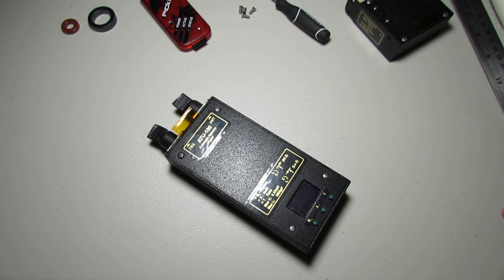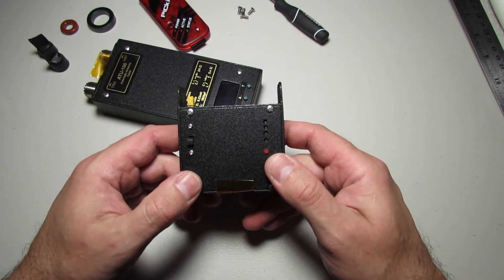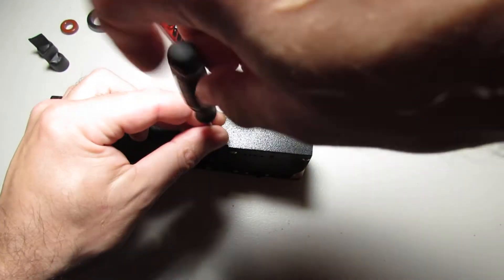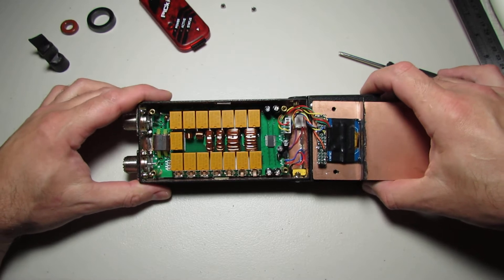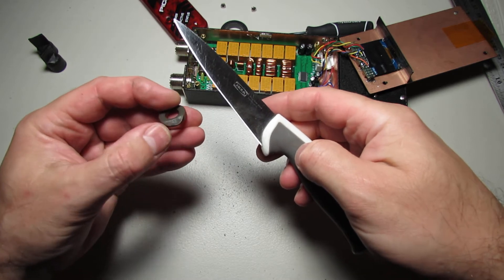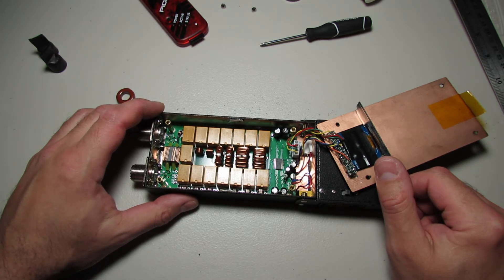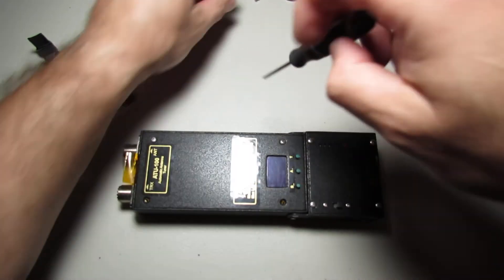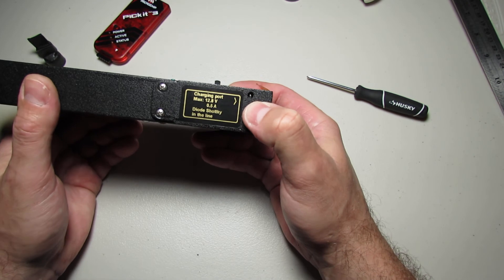ATU-100 7X7 N7DDC Custom Body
Hi guys,
Do not expect for the miracle. This is just a good tuner.
I a bought this kit, Chinese copy of the automatic antenna tuner by N7DDC.
It works fast. Firmware is very flexible to tuning. Small size
Working well from 1.6 to 30 MHz.
Not working on 50 MHz (may be because poor ferrite cores)